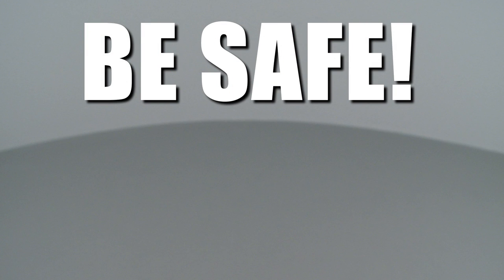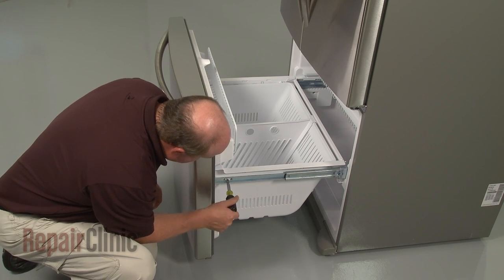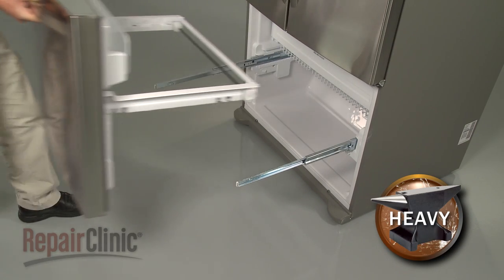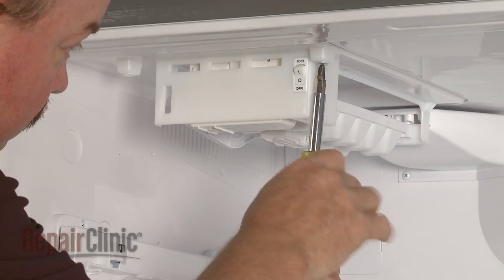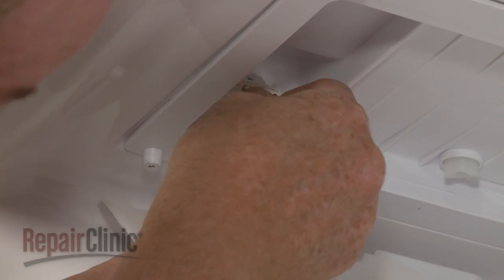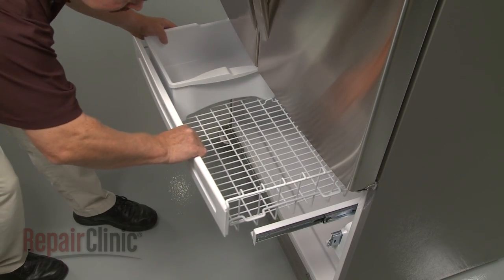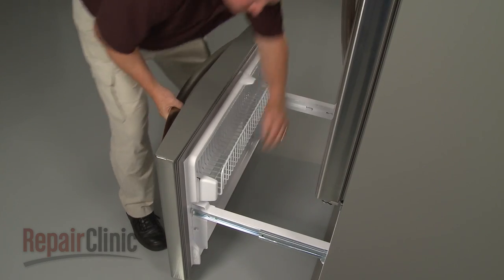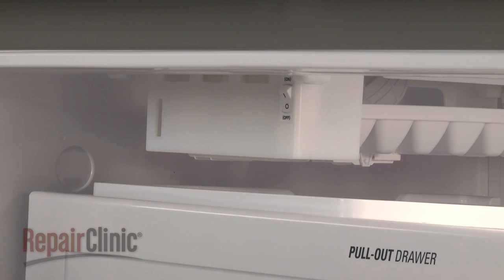LG Refrigerator Won't Make Ice? Ice Maker Assembly AEQ72909603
This video provides step-by-step repair instructions for replacing the freezer ice bucket on an LG refrigerator. The most common reason for replacing the ice maker assembly is when ice maker isn’t working.

All of the information for this ice maker assembly replacement video is applicable to the following brands:
LG, Kenmore

Tools needed: multi-screwdriver, Phillips head bit, small flathead screwdriver